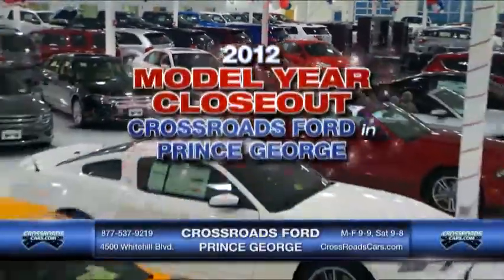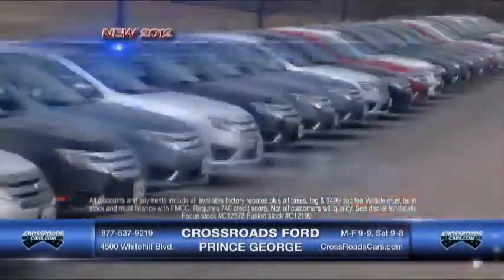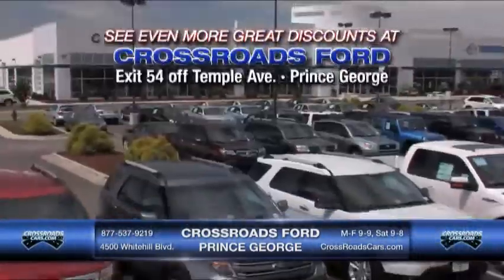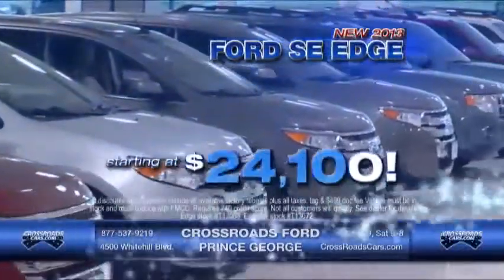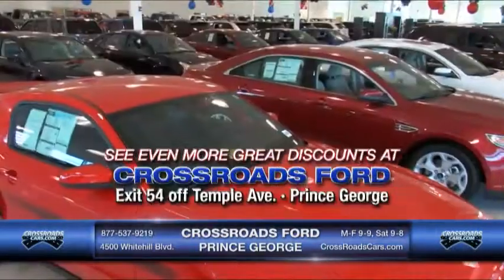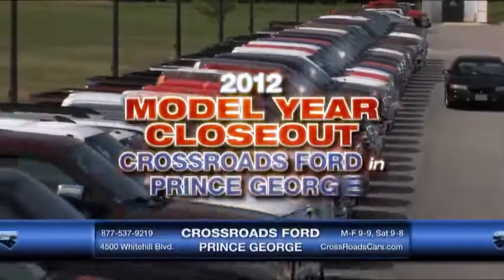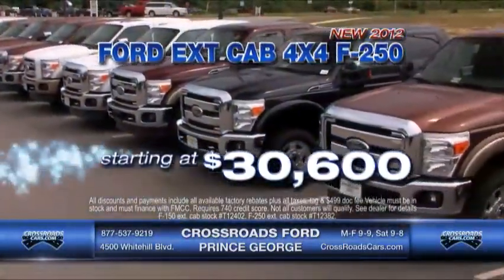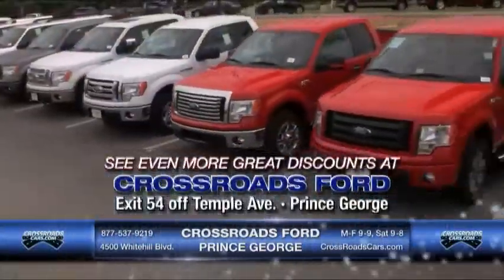CrossRoads Ford-PG HD Current Specials 9-21-12